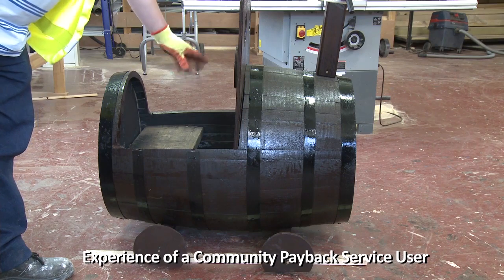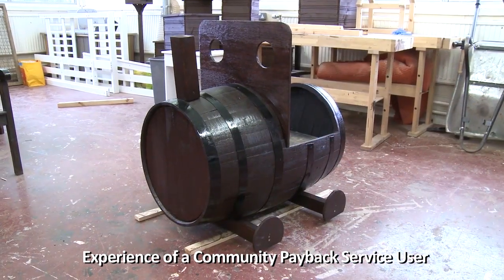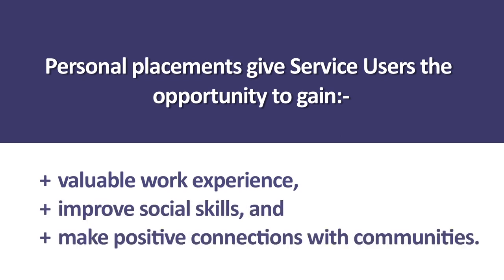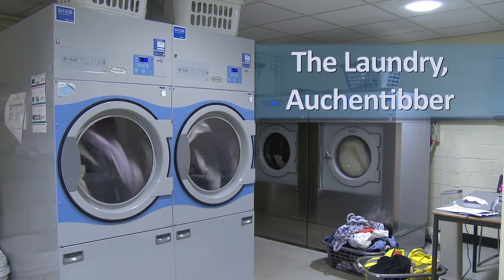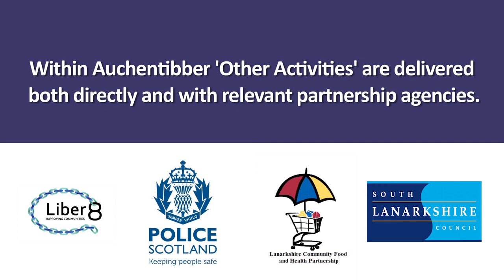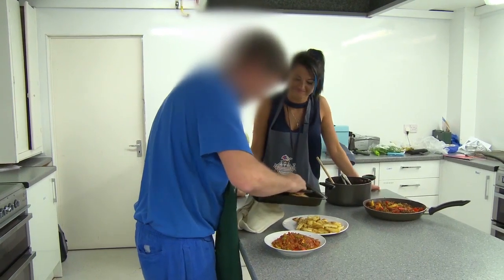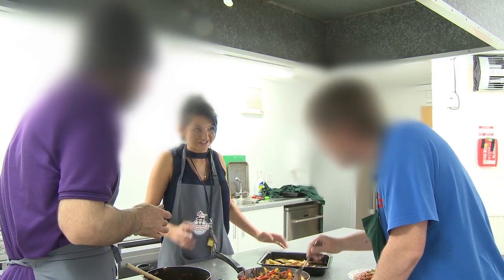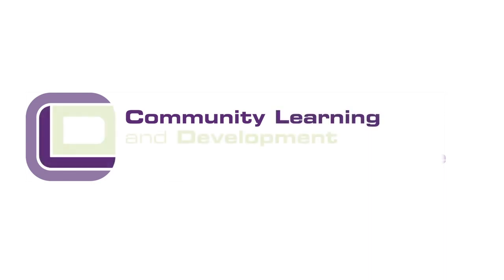Community Payback in South Lanarkshire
A Community Payback order is served by a Court as an alternative to a custodial sentence. People who have committed offences can undertake supervised work within their community to repay for the harm they have caused. This film shows how this works in South Lanarkshire. During 2016 there were 901 Community Payback Orders with unpaid work requirement imposed by the court. The total number of hours delivered were 111,438 hours. In the month of March 2017 there were  560 orders (which could be used as an approximate figure.)  On average 10 new orders per week.